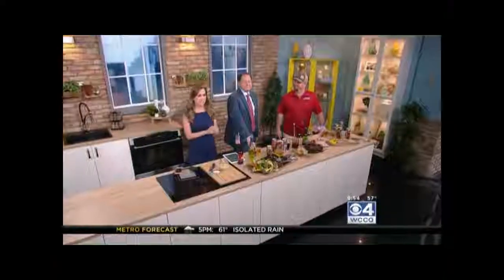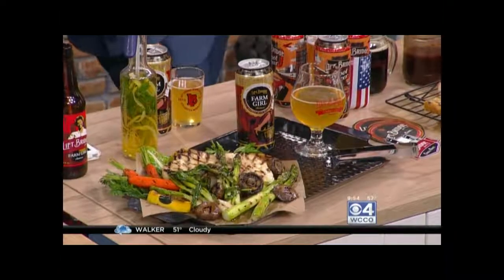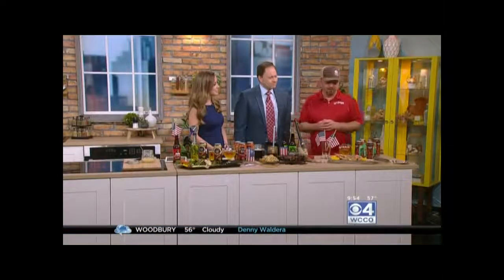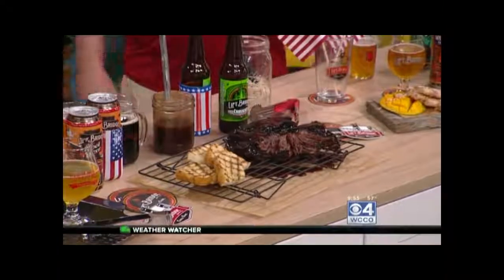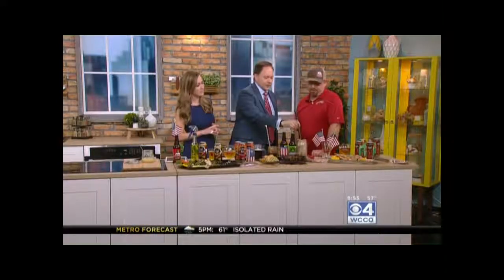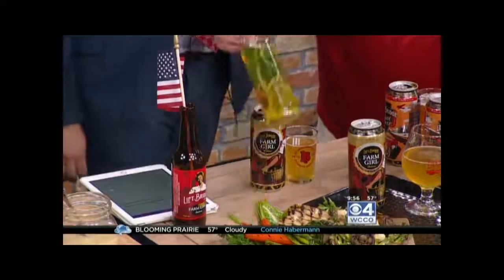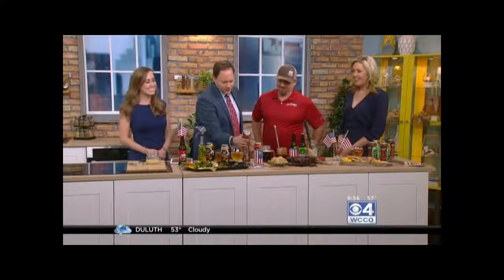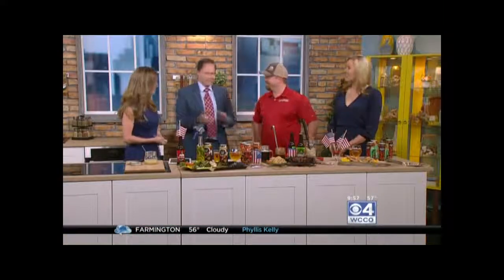Memorial Day WCCO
Brad Glynn from Lift Bridge Brewing Co. in Stillwater on WCCO sharing tips on how to amp up your grilled dishes with beer for Memorial Day!